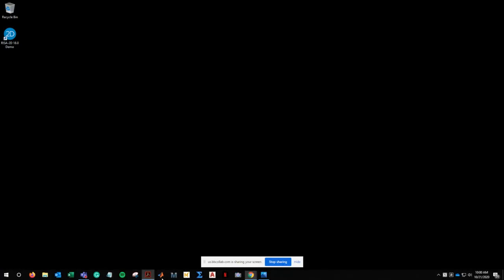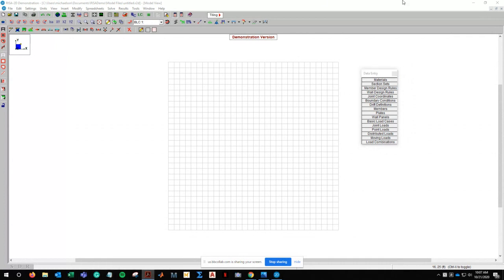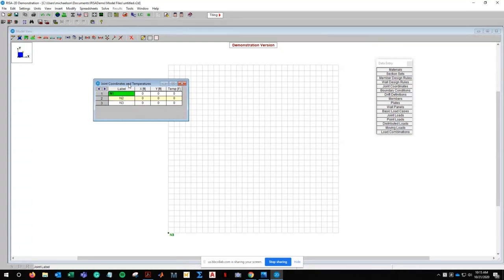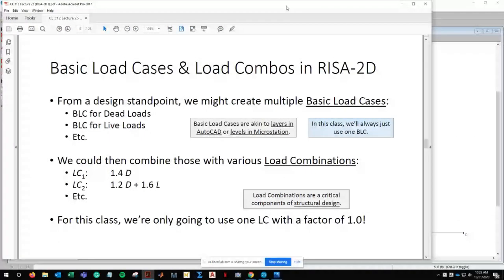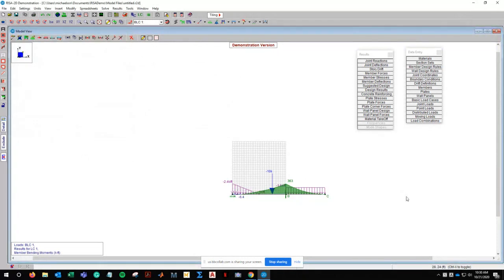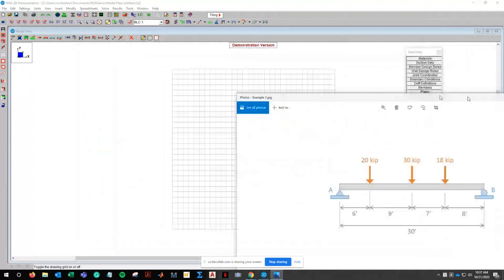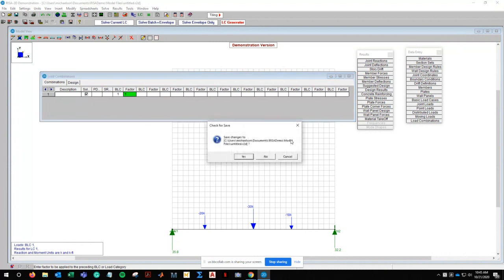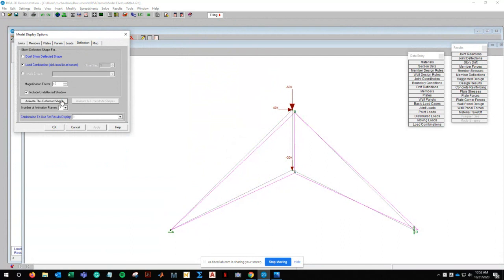CE 312 Lecture 25b: RISA-2D Demonstation I - Geometry, Loading, Force Response (2020.10.21)